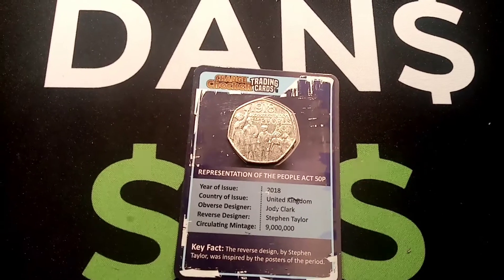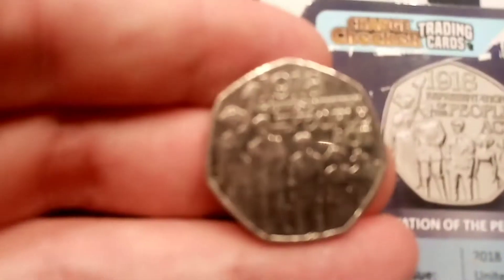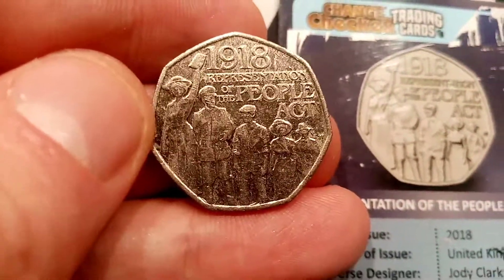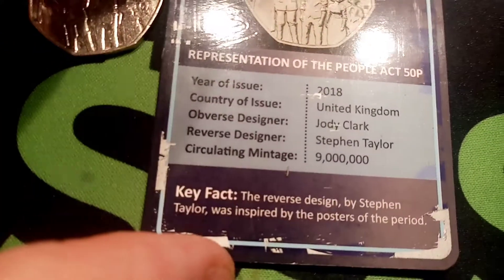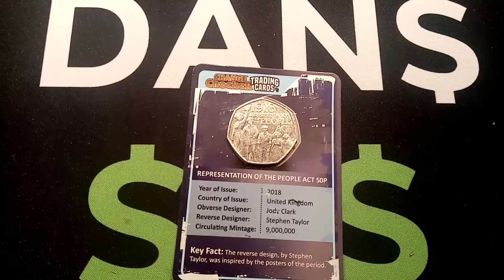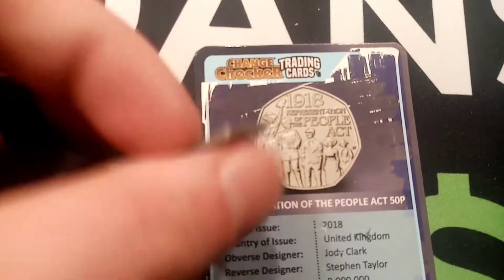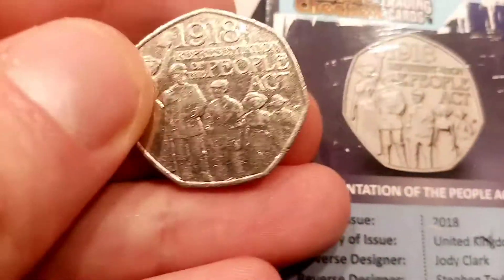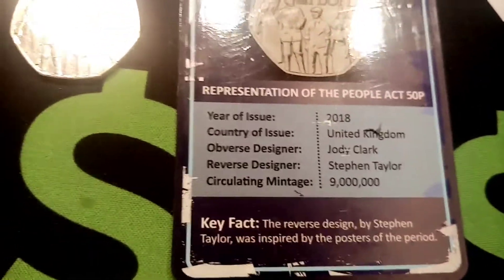UK 1918 Represtation of the People Act 50p + Change Checker TRADING CARD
UK 1918 Represtation of the People Act 50p + Change Checker TRADING CARD. Here are the 1918 Represtation of the peoples 50p coin 2018 along with the Change Checker trading card. Do you have any of these in your collections? The reverse design was inspired by the posters if the period.